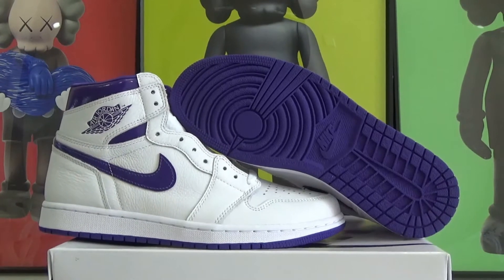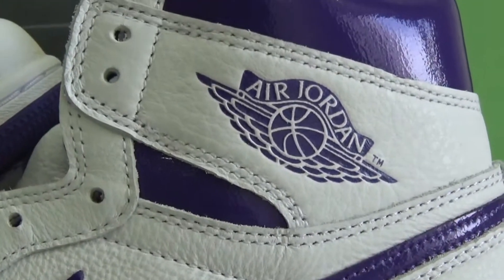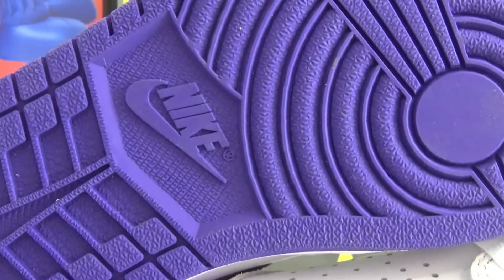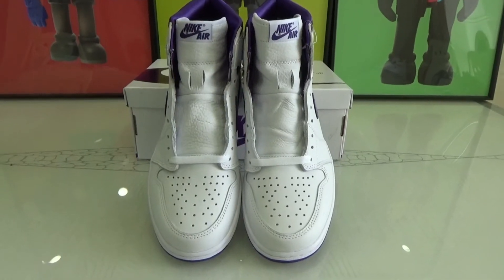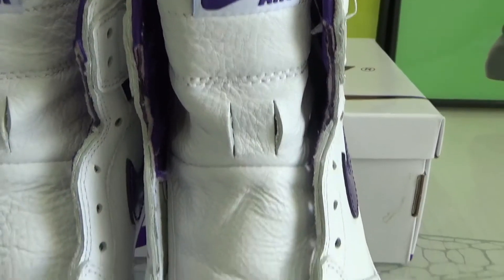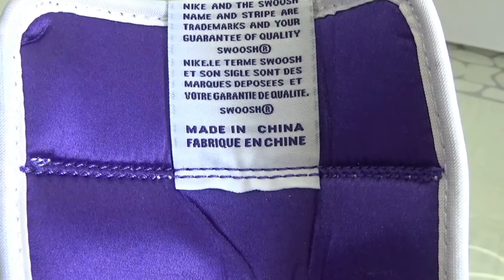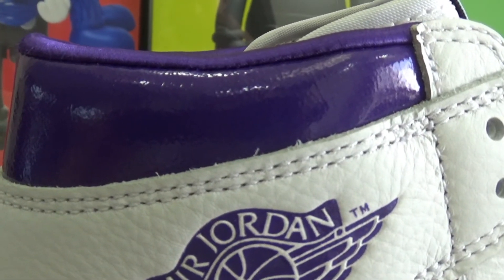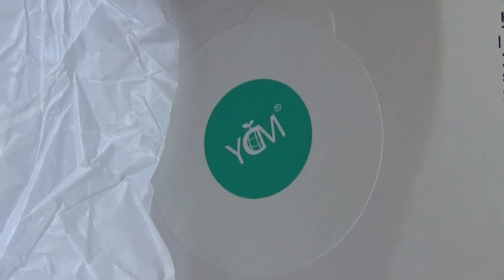AIR JORDAN 1 HIGH OG WMNS COURT PURPLE REVIEW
Wechat: Nancyxu7290489